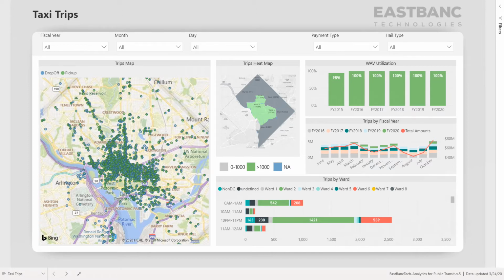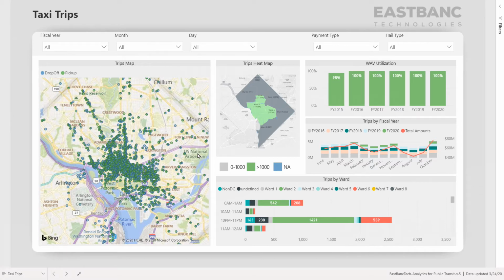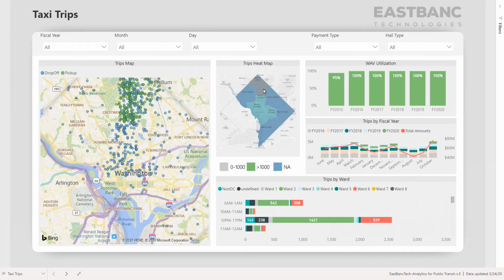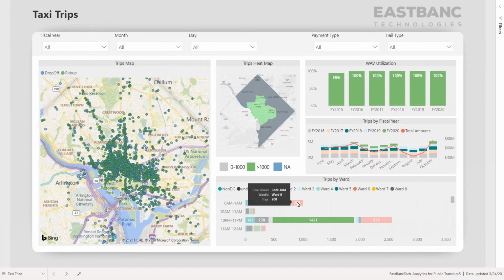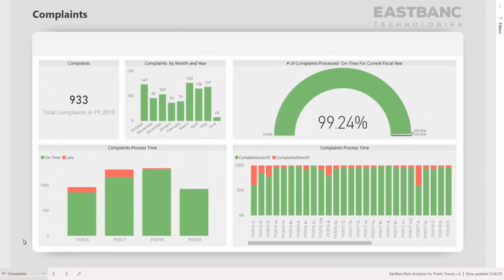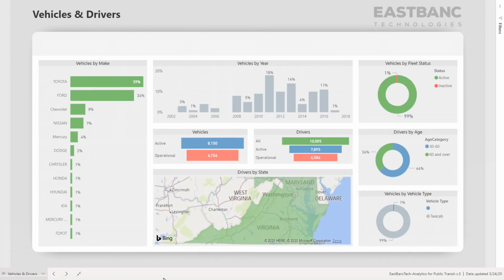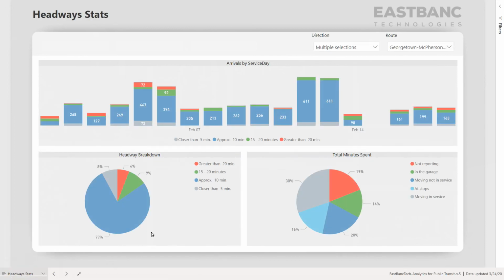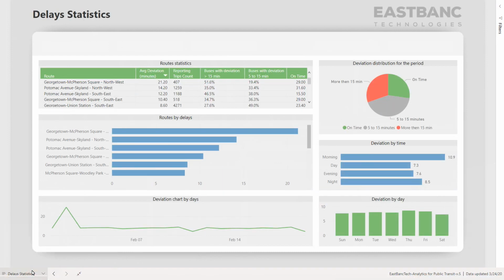Power BI Reports for Transit Agencies by EastBanc Tech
Monitor and analyze evolving traffic conditions and performance -- from driver performance to impounded vehicle reports to lost and found property updates -- with these interactive Power BI reports.